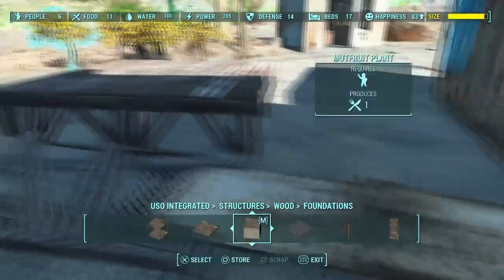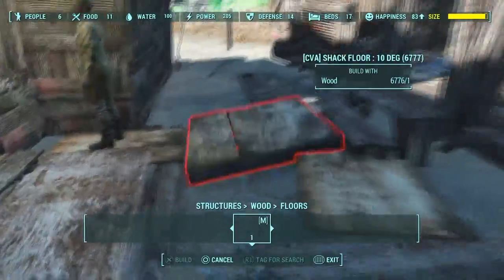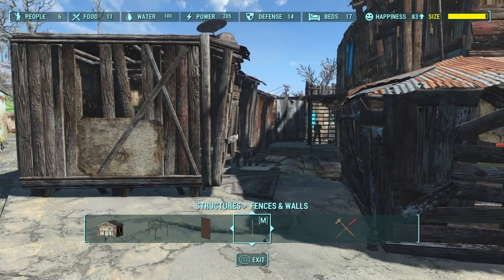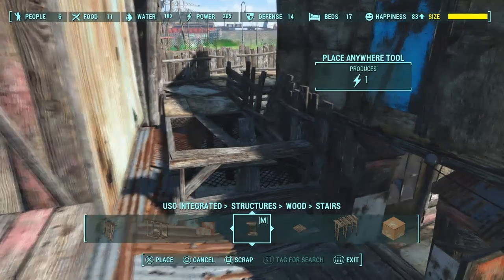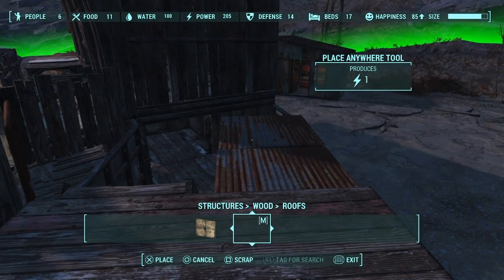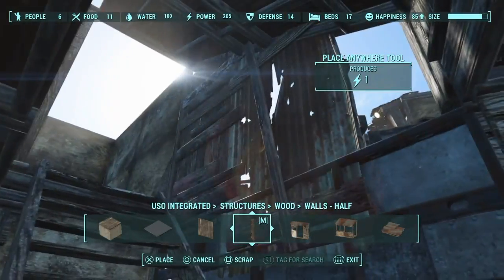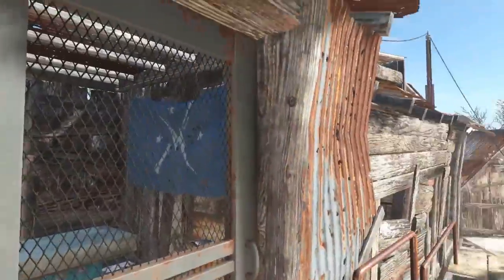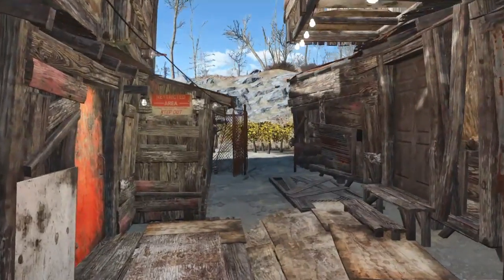Fallout 4 - Starlight Drive In Housing (2nd Set)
Another set of houses at Starlight Drive In. This building is getting much bigger than I intended. A lot more is coming to this over the next week or two. Let me know what you all think of my build.